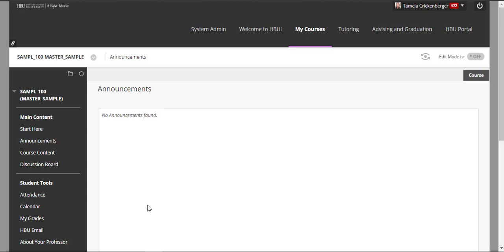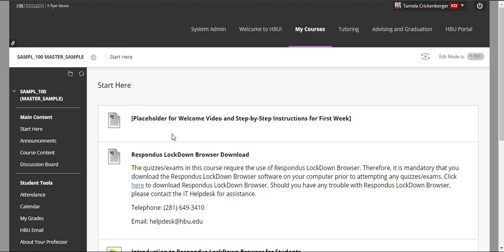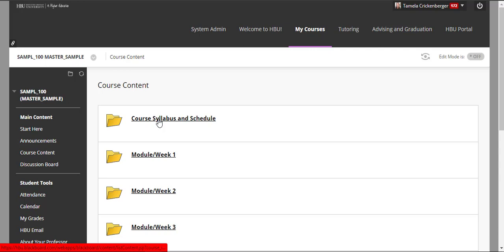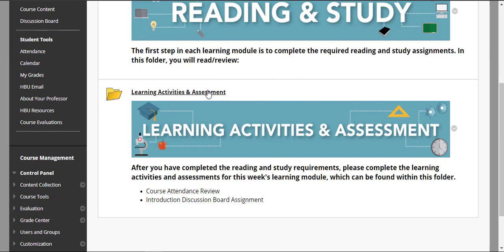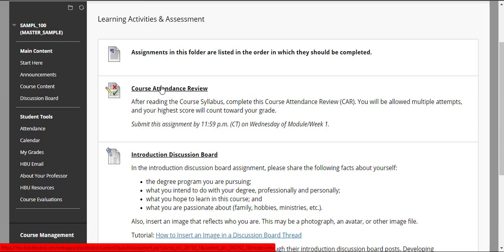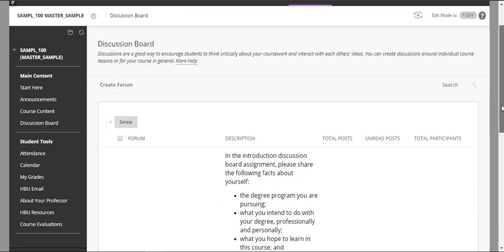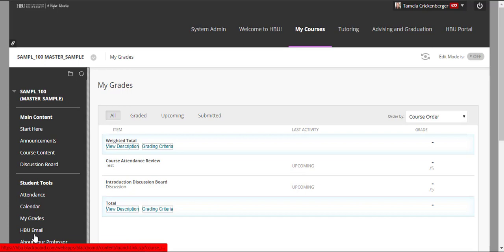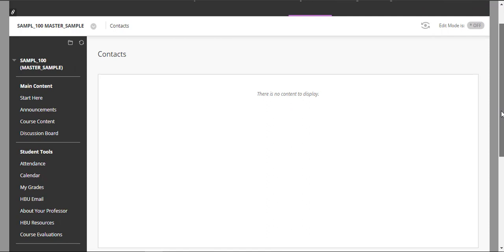Navigating a Sample HCU Course